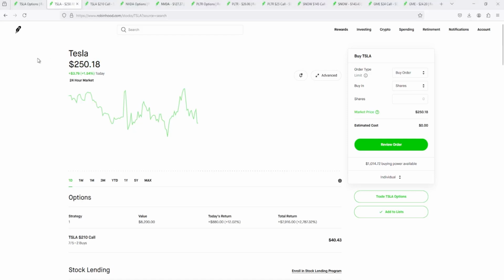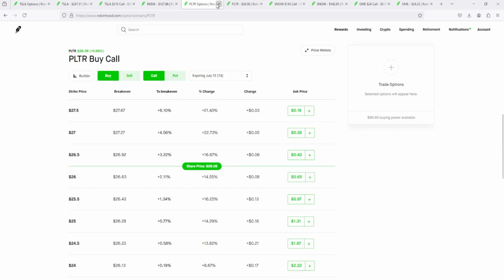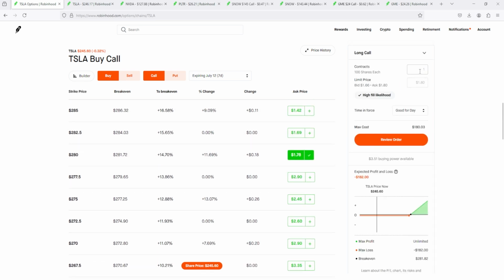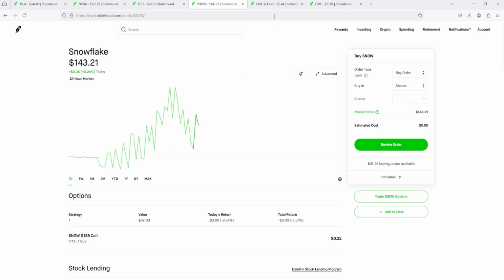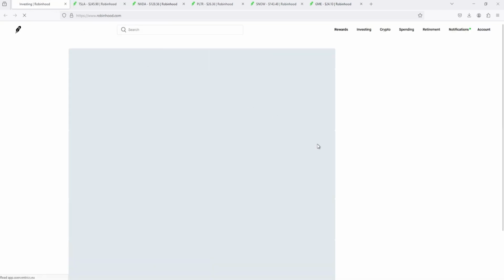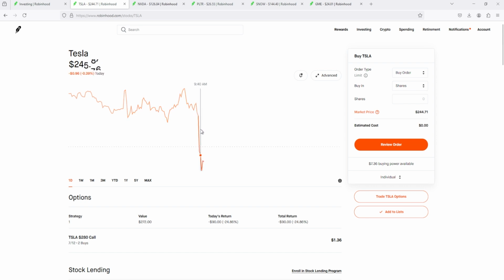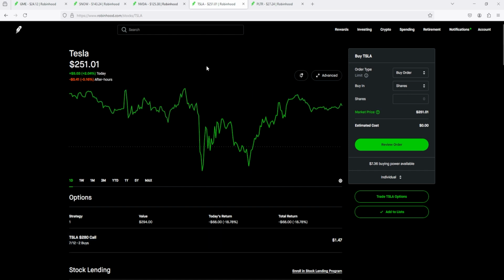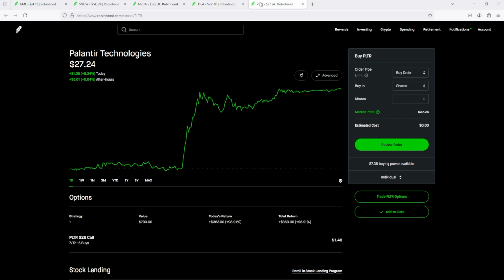Stock Update 7-5. Tesla to 300????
This video is just my positions. I do not give financial advice. Always do your own research. This is just my small position.